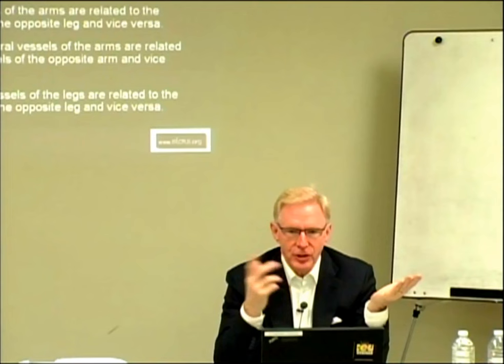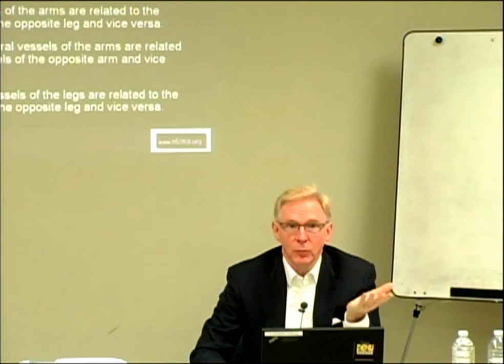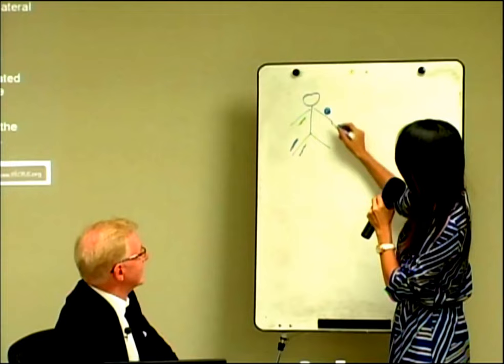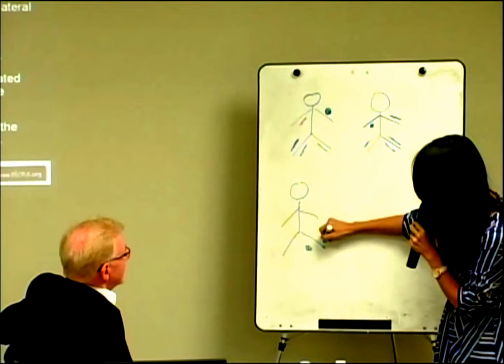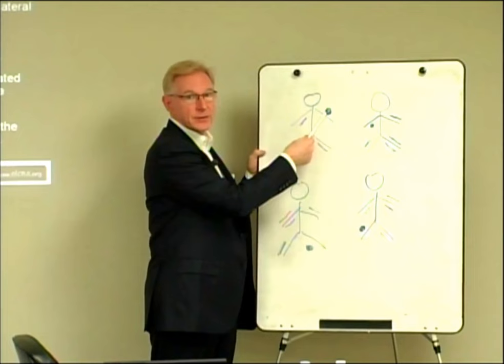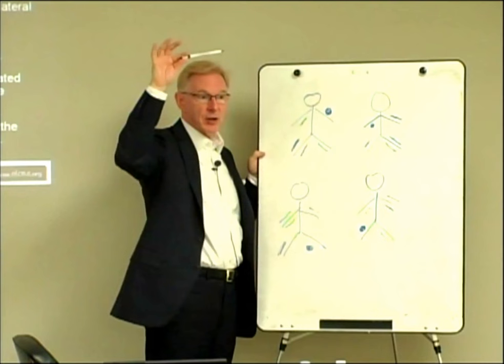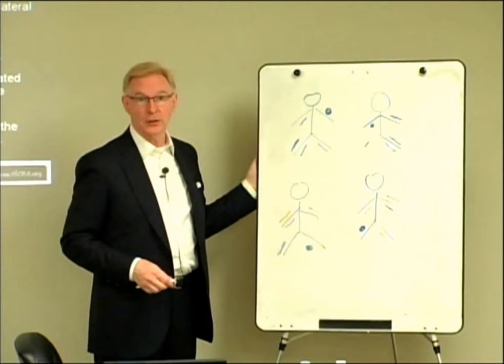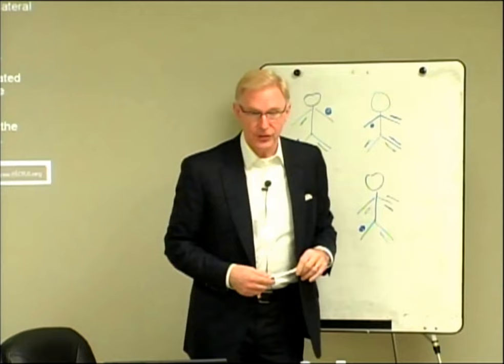Bob Doane - How to Determine Which Channel To Needle -- Online Acupuncture CEU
Preview of "Bob Doane's Distal Needling Acupuncture (DNA) for the Collection Formulas, Part II" - 8 CEUs/PDAs. to purchase this course.

The Chinese discovered the relationship between major neural pathways in the body:

The lateral vessels of the arms are related to the lateral vessels of the opposite leg and vice versa.

The medial vessels of the arms are related to the medial vessels of the opposite leg and vice versa.

In addition, the lateral vessels of the arms are related to the medial vessels of the opposite arm and vice versa.

Also, the lateral vessels of the legs are related to the medial vessels of the opposite leg and vice versa.